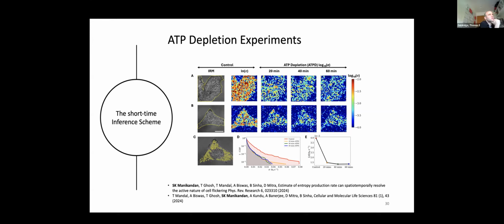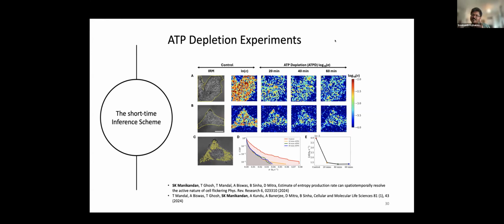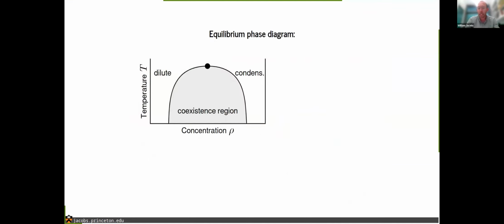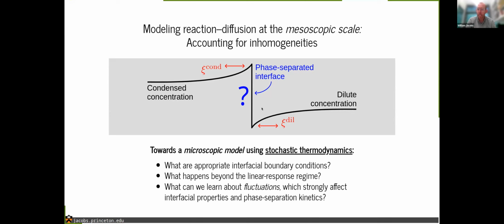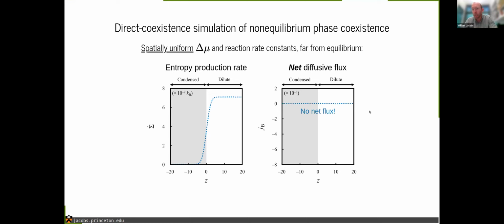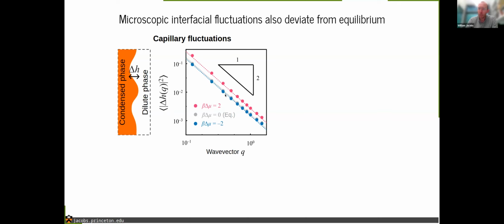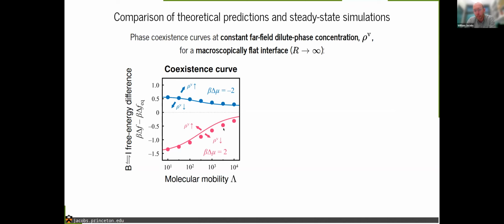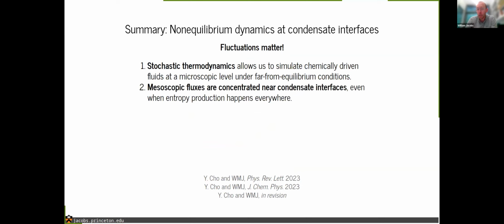William Jacobs: Nonequilibrium dynamics at condensate interfaces